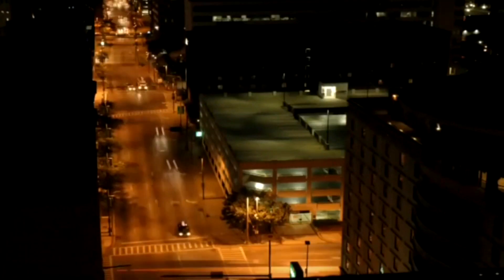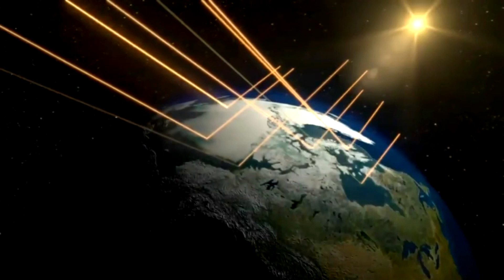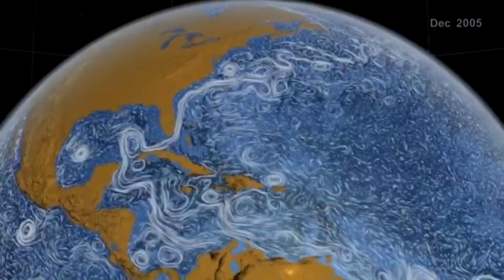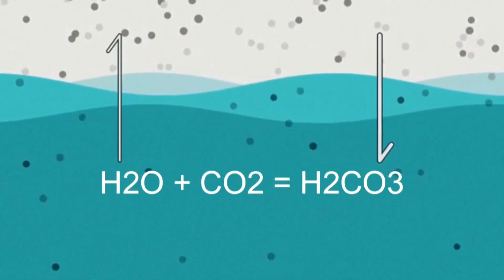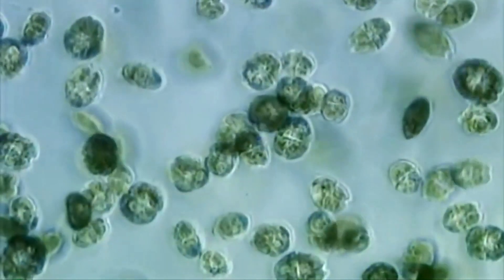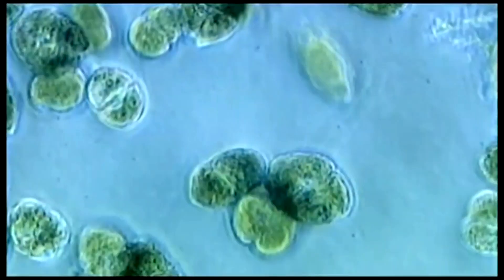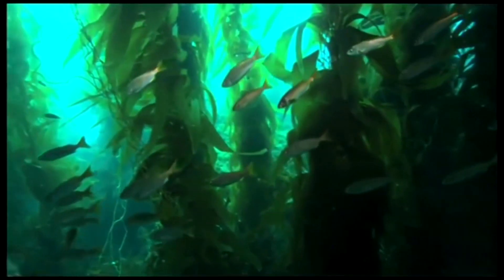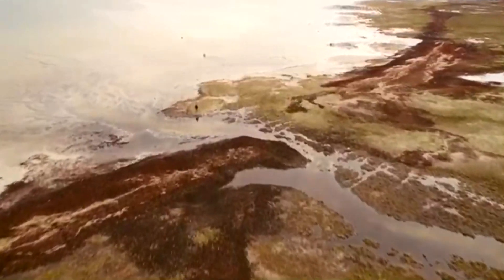We should be thinking of the ocean as carbon sinks l Our Vancouver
Johanna Wagstaffe explains how climate change is messing with the motion of the ocean